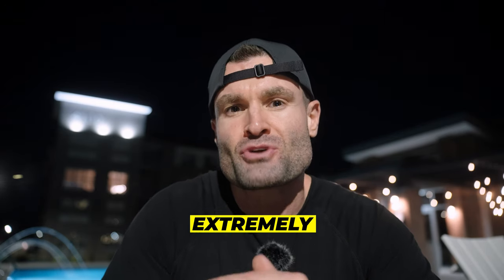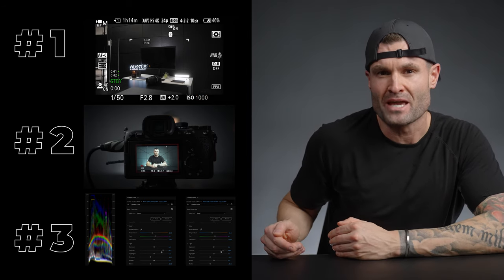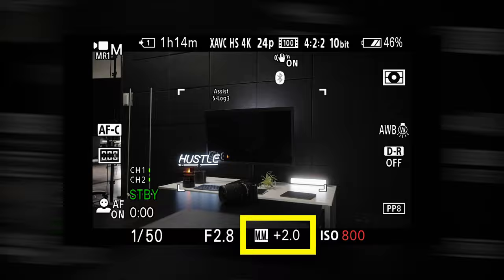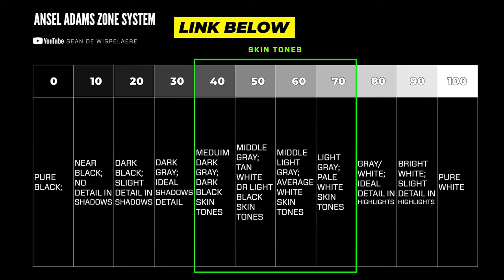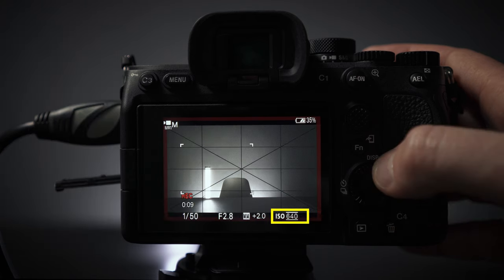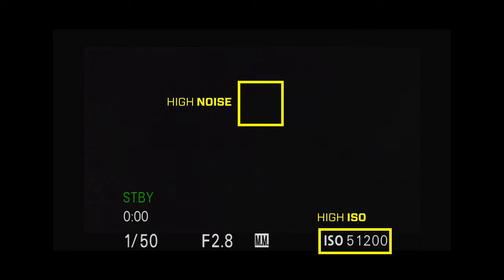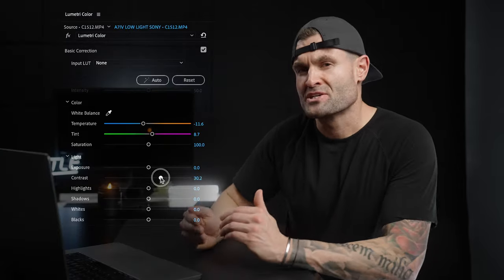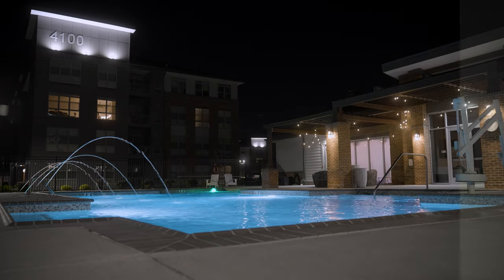Sony a7iv LOW LIGHT: The ULTIMATE Guide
THE SONY A7IV DUAL BASELINE ISO GUIDE:
In this guide, I'll show you how to get the best low light performance from the Sony a7iv camera. The a7iv is perfect for capturing outstanding low light photos and videos.

If you're looking to take stunning photos and videos in low light, then you need to check out this guide. I'll show you how to get the most out of the a7iv's high resolution sensor, so you can capture amazing photos and videos in low light conditions.
🎸The BEST copyright-free music and sound FX:
FREE Exposure Chart from the video:
💯Current photo and video GEAR:
Main Camera
2nd Camera
Go-To Lens
VLOG Lens
Studio Mic
Studio Key Light: https:/3/amzn.to/3o90jdl
Studio Soft Box
VND Filter of Choice